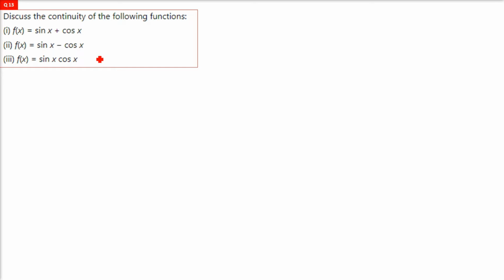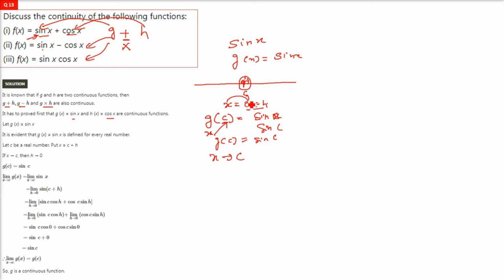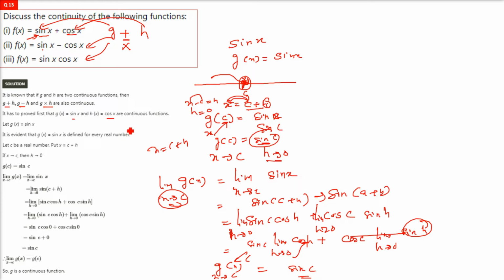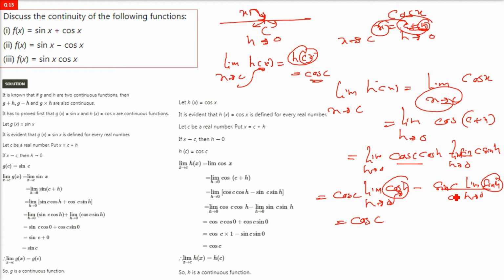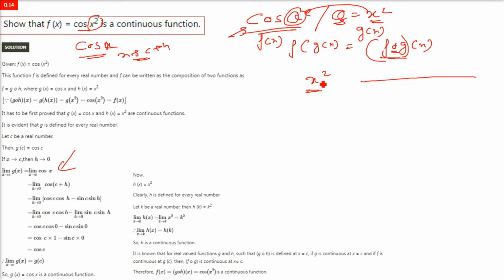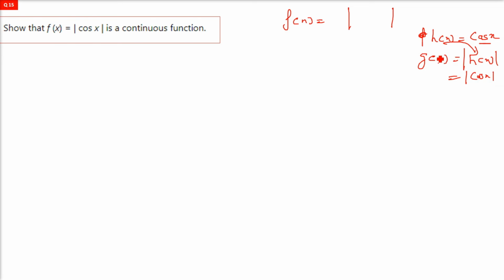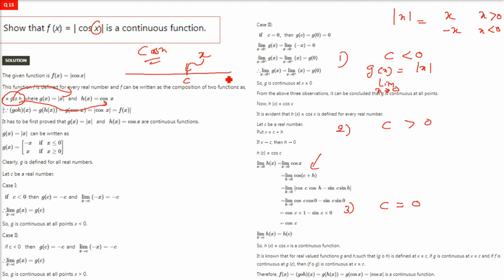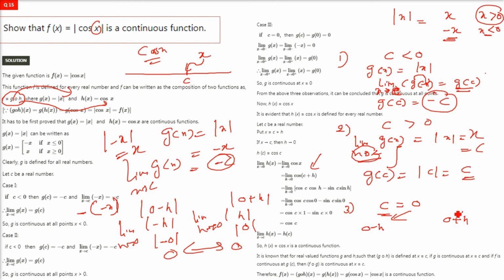RD SHARMA SOLUTIONS CLASS 12 Chapter 9 Continuity Exercise 9.2 Part 7